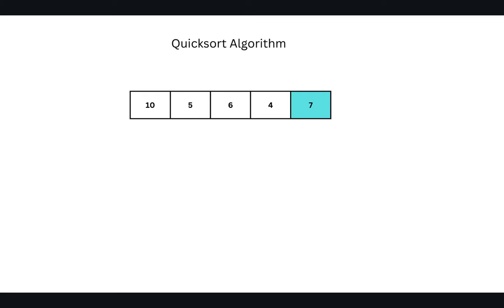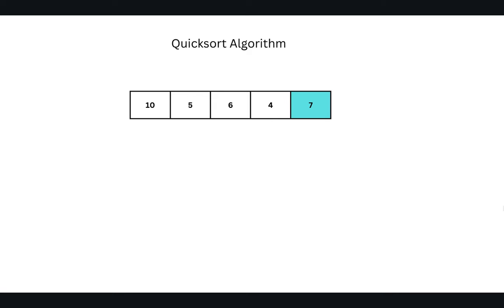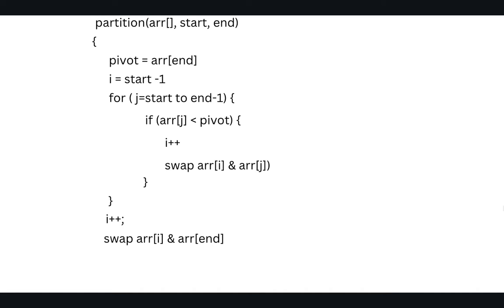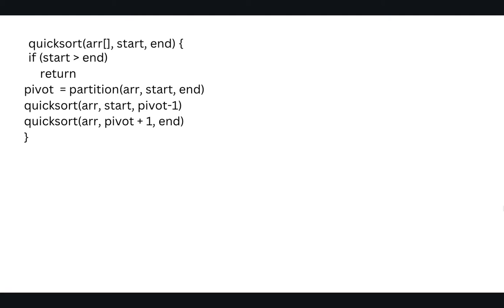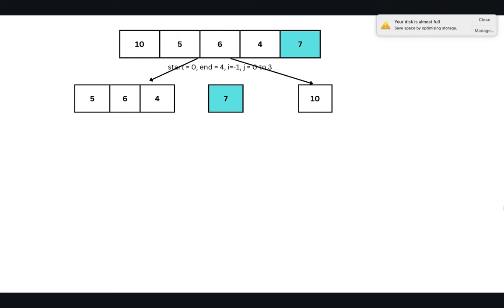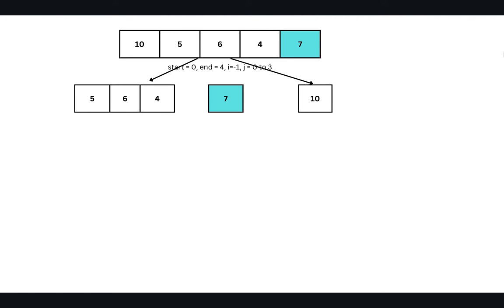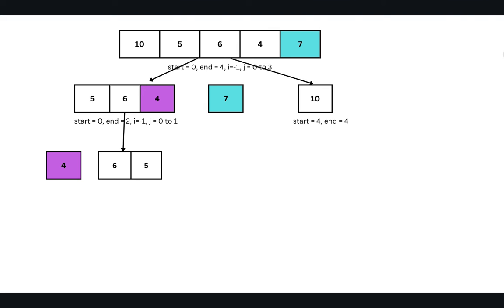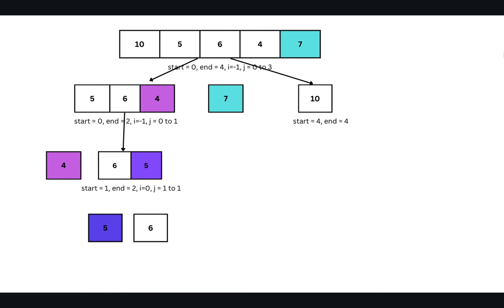QuickSort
QuickSort Algorithm